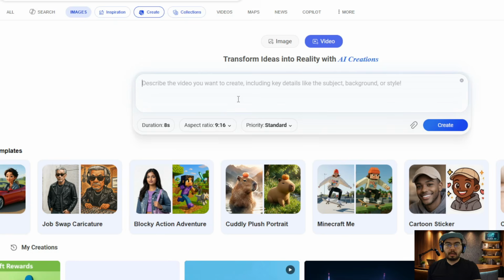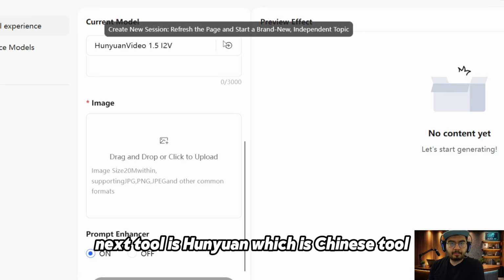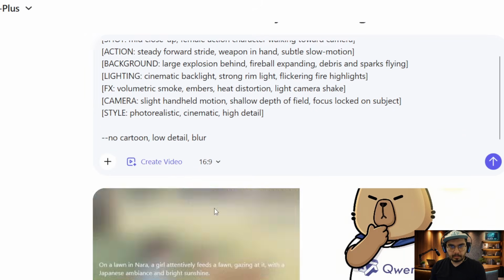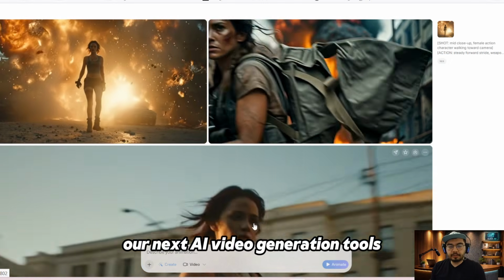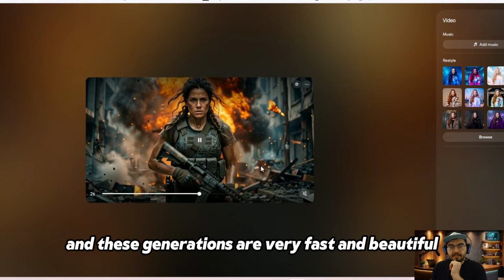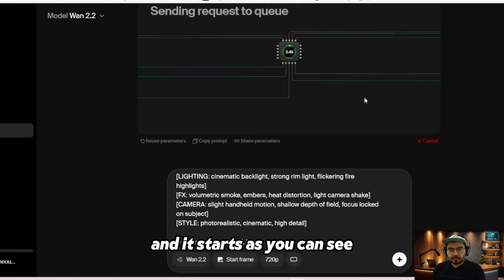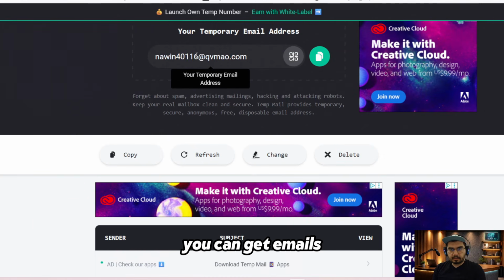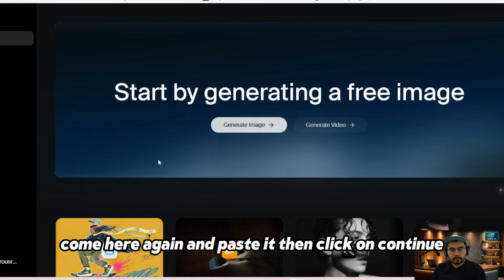Grok Free Video STOPPED? 5 Free AI Video Generators That Still Work in 2026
Grok AI video generation is no longer free — but don't worry. In this video, I test 5 completely free AI video generators so you can keep creating high-quality videos without paying a penny. Plus, make sure to watch until the end where I reveal a "cheat code" to get unlimited free AI video generations!

Whether you need text-to-video AI free, or a free image-to-video AI generator, these 5 tools are the absolute best alternatives to Grok, Sora, and Runway in 2026.

⏱️ CHAPTERS:
00:00 - Grok AI is no longer free
00:33 - Bing AI Video Generator (Microsoft)
01:39 - Hunyuan AI (Tencent Image to Video)
02:33 - Qwen AI (Alibaba Text to Video)
04:06 - Meta AI Video (Facebook/WhatsApp)
05:24 - Krea AI ⭐ BEST FREE TOOL
07:09 - Cheat Code: Unlimited Free AI Videos!
09:27 - Final Thoughts

👍 If this helped you save money, drop a LIKE — it really supports the channel!